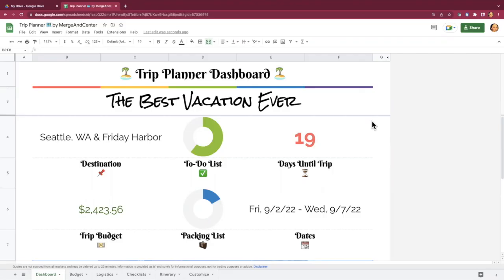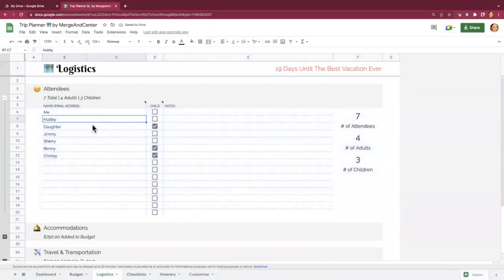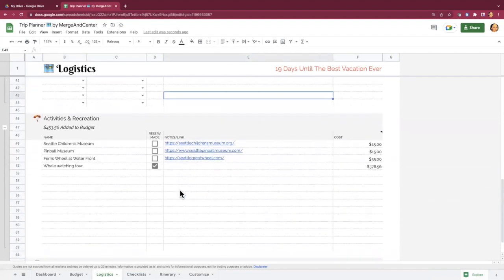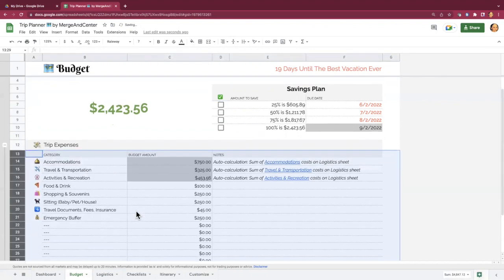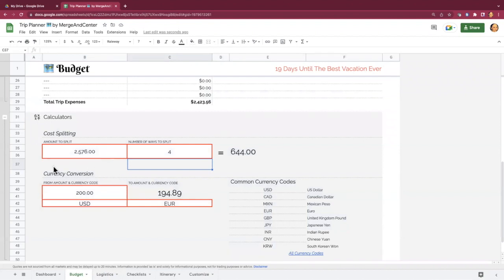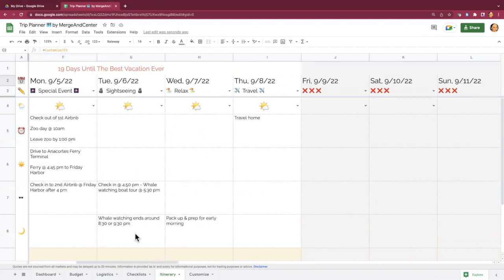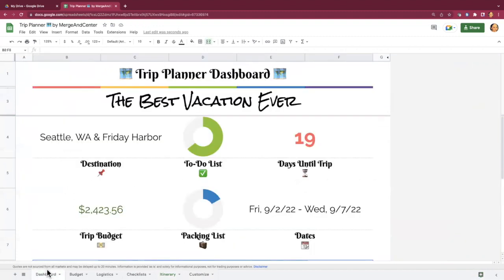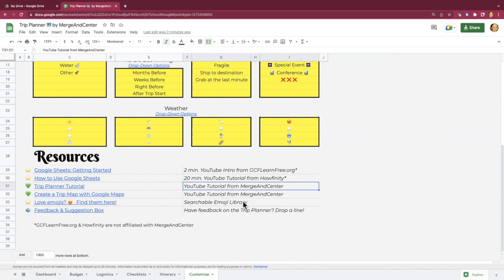Trip Planner 🗺️ | Google Sheets Template | Tutorial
This quick tutorial shows you around the Trip Planner 🗺️ - a Google Sheets template for planning & executing your next trip, complete with sections for trip budget, logistics details, checklist & packing lists, & day-by-day itinerary, designed by Alexis at MergeAndCenter.

to get a copy of this template!

MergeAndCenter is a shop that specializes in Google Sheets templates that make managing your life easier. 😍